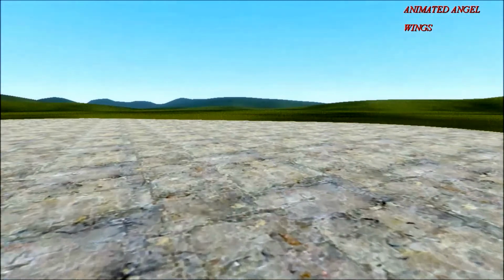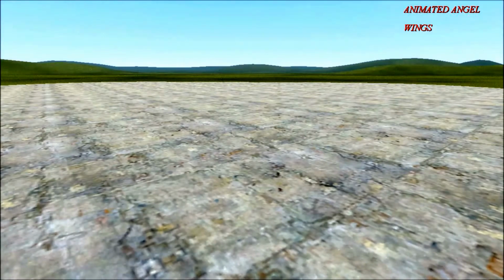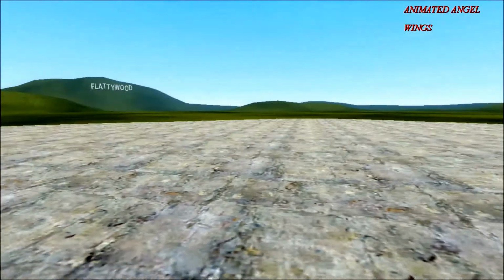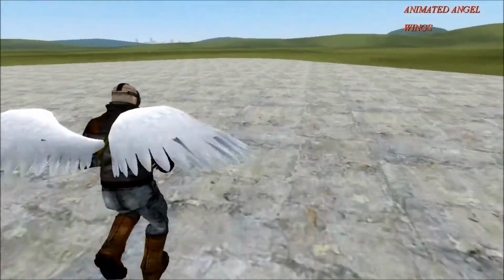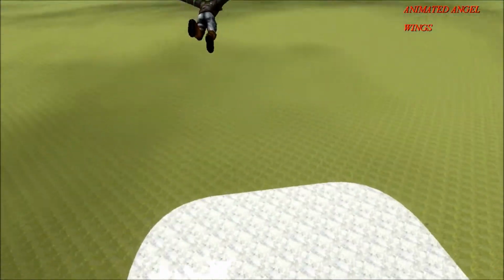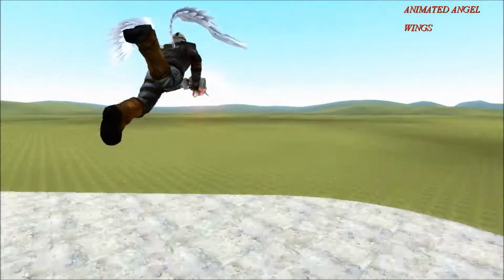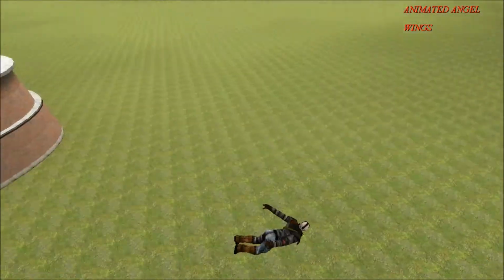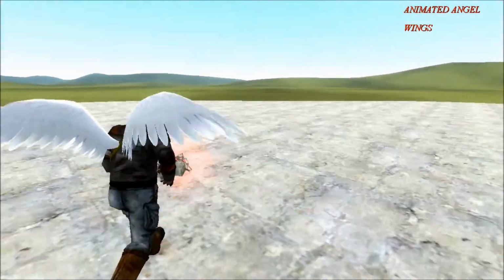Angel Wings, GMOD